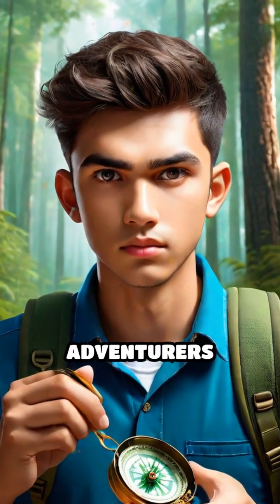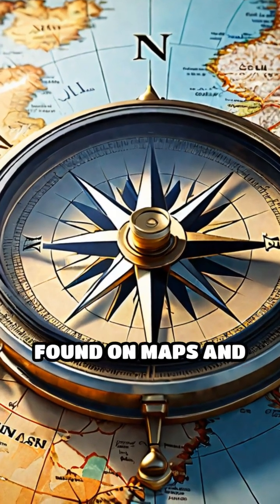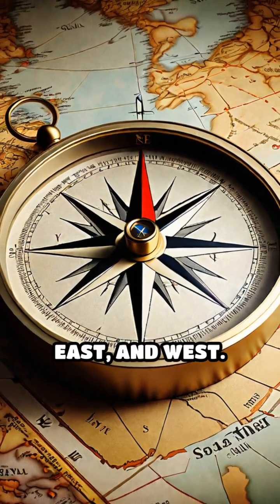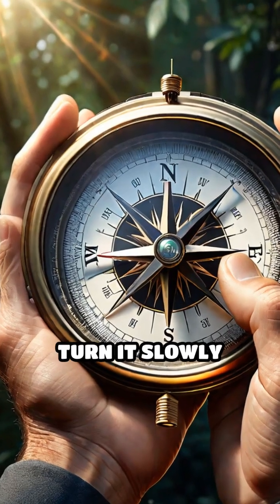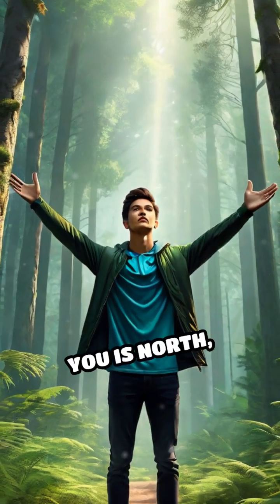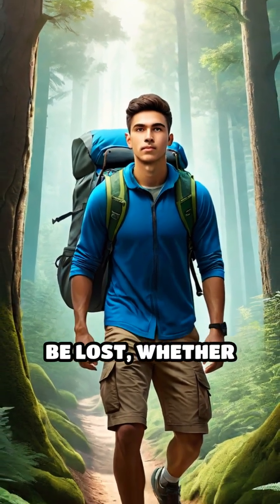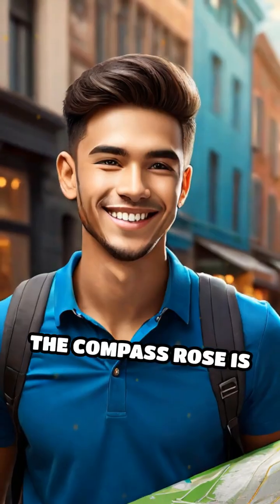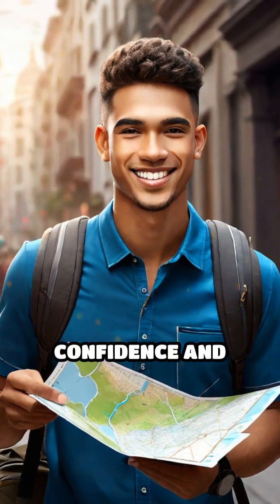# 6 North America Mastering the Compass Rose Find Your Direction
North America: Mastering the Compass Rose – Find Your Direction

Understanding the compass rose is key to mastering maps, navigating the land, and unlocking the geography of North America. Whether you're tracing the Rocky Mountains, following the Mississippi River, or exploring the Great Lakes, the compass rose helps you know where you are—and where you're headed.

🧭 What Is the Compass Rose?
The compass rose is a symbol that shows directions on a map. It usually features:

Cardinal Directions:

N – North

E – East

S – South

W – West

Intermediate Directions:

NE – Northeast

SE – Southeast

SW – Southwest

NW – Northwest

🔍 Why It Matters in North America
North leads you to Canada’s icy tundra and the Arctic Circle.

South takes you into the warmth of Mexico and the Gulf of Mexico.

East brings you to the Atlantic Ocean and historic cities like New York and Boston.

West guides you to the Pacific coastlines, mountains, and national parks of California and beyond.

📍 Map Challenge:
Can you use the compass rose to answer these?

If you're in Texas and head north, what country will you enter?

From Florida, which direction is California?

If you’re in Chicago and go east, what Great Lake do you reach?

Cardinal Directions:

N – North

E – East

S – South

W – West

Intermediate Directions:

NE – Northeast

SE – Southeast

SW – Southwest

NW – Northwest